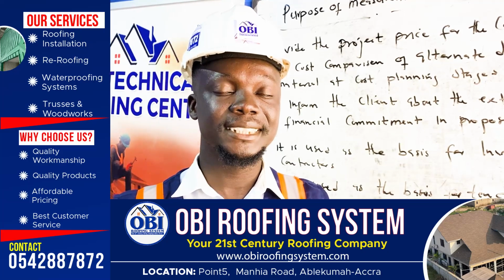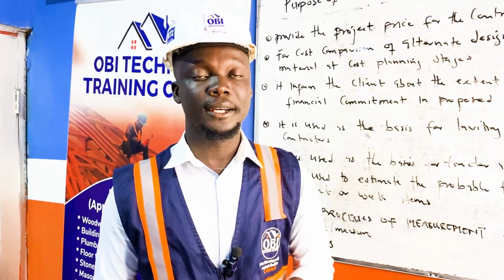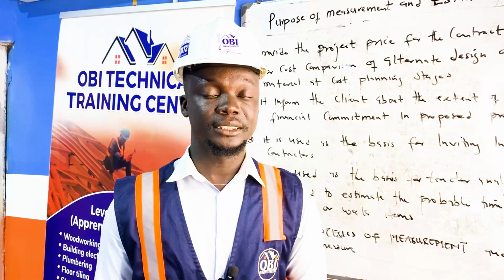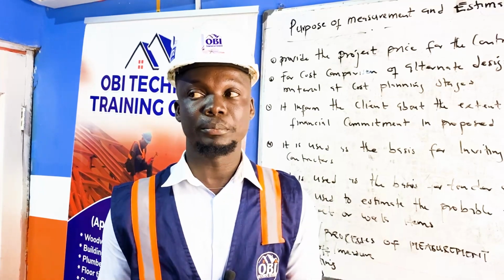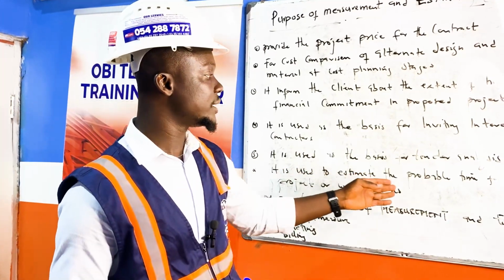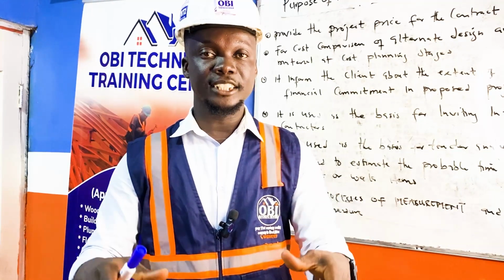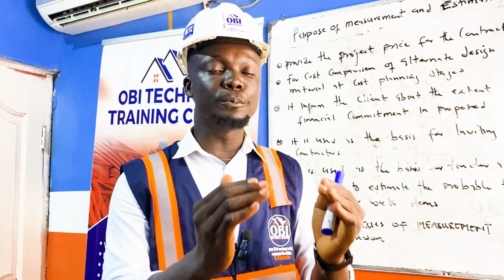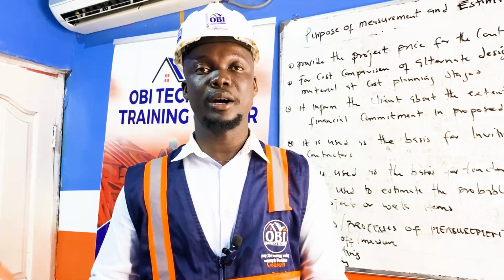Purpose of measurement || Quantity Surveying || Episode 4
In this episode of Quantity Surveying, we'll cover the purpose of measurement in construction projects. Learn how accurate measurements are crucial for estimating costs and managing resources effectively.

If you’re reading this you’re a real one! Comment “I Love OBI !" so I can notice you!